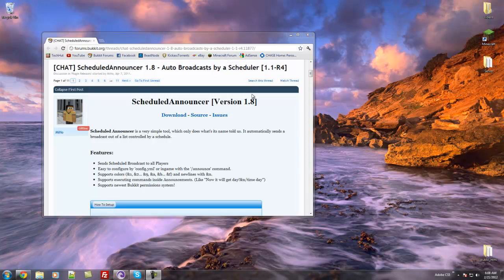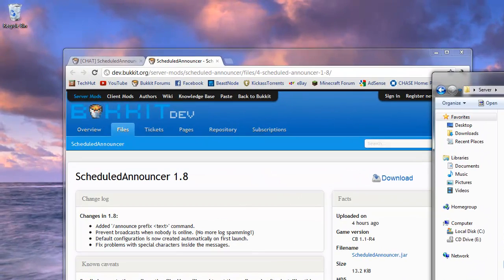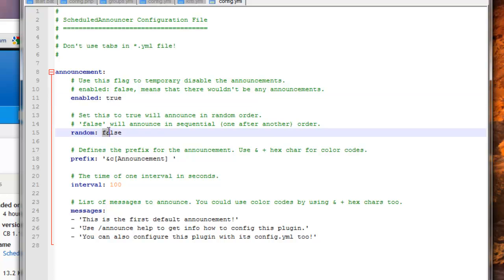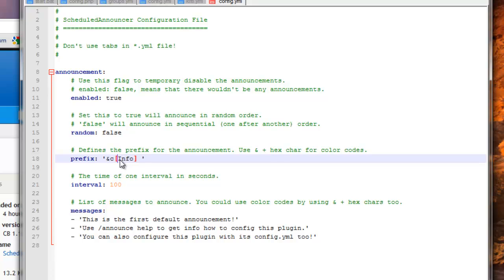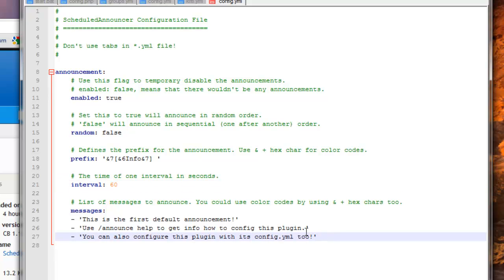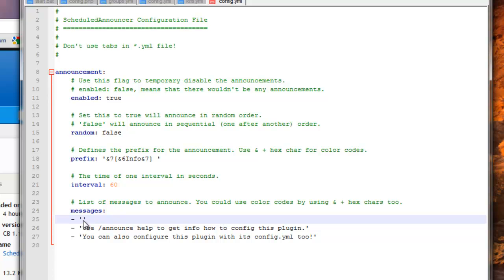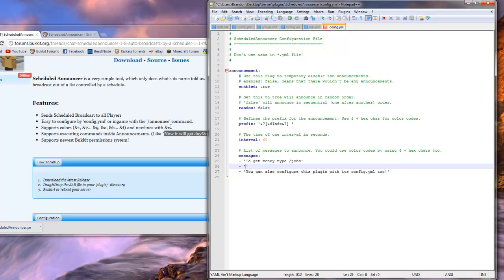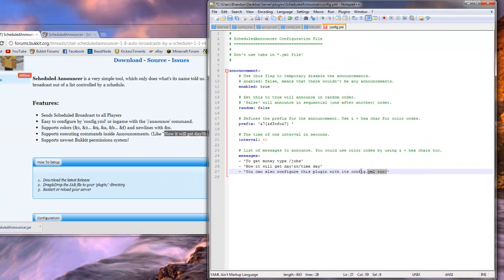Bukkit Plugin Tutorial: ScheduledAnnouncer - Auto Broadcasts by a Scheduler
Scheduled Announcer is a very simple tool, which only does what's its name told us. It automatically sends a broadcast out of a list controlled by a schedule.